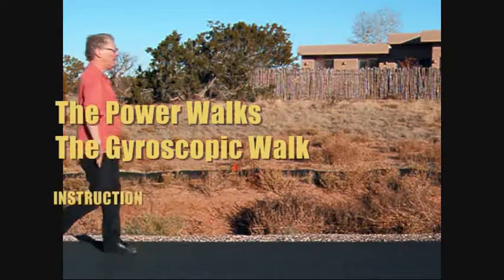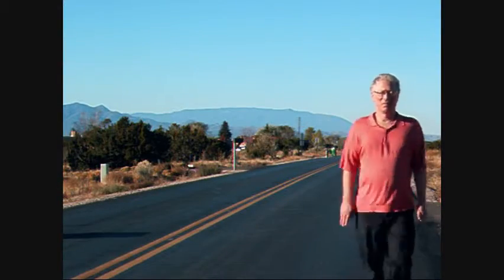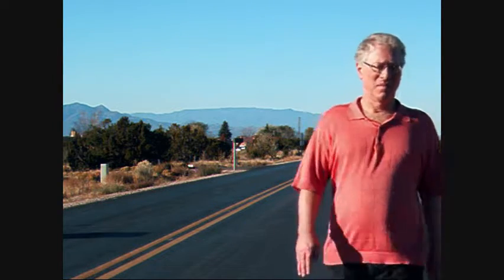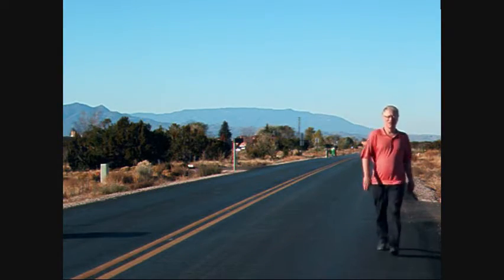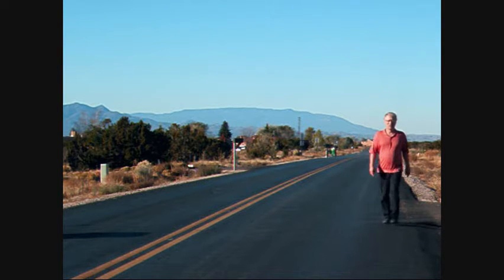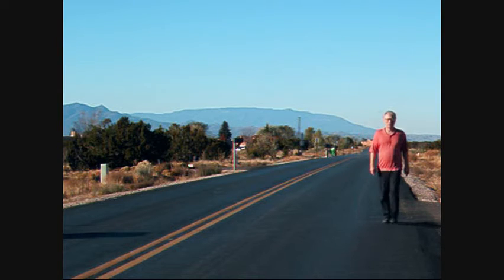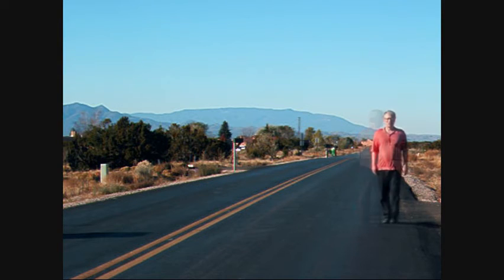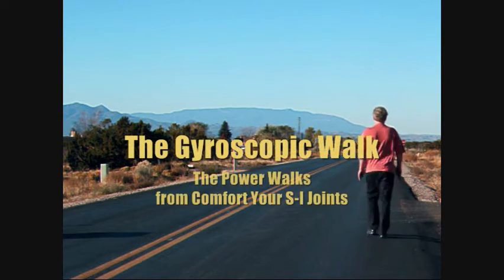for Sacroiliac Pain Relief: One of Two Walking Patterns That Help: The Gyroscopic Walk | 2015 11 25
for Sacroiliac Pain Relief: One of Two Walking Patterns That Help: The Gyroscopic Walk

complete system of at-home sacroiliac joint pain relief exercises:
ENGLISH LANGUAGE

Comforting Your S-I Joints is an innovative program to help sacroiliac pain, for people who have a turned sacrum and the typical extreme pain of the condition.

This video introduces an action pattern from one section of the program. We use it to consolidate the improvements that come from practicing the action patterns found in Comforting Your S-I Joints.

Done correctly, the action patterns cause feel-able improvements soon after beginning the program.

This approach is brings lasting relief from S-I joint dysfunction and pain that may persist, despite manipulation of the sacrum, surgery, or pain meds -- and works effectively as a stand-alone modality.

It works by coordinating your muscular system to exert balancing forces that cause your sacrum to straighten, in the course of ordinary daily movement. As your sacrum straightens, symptoms abate and disappear.

Lifetime satisfaction refund guarantee.

If you've reached this video from a search, you may wish to read the articles about sacroiliac joint dysfunction, linked below, which explain the foundation for the program, Comforting Your S-I Joints

Here's an article on the condition that you are likely to find describes you.

This is the location of the full program, Comforting Your S-I Joints.
You get a free two-week tryout grace period before being charged -- and a lifetime satisfaction refund guarantee. Personal attention mentoring is available.

If you're willing to do the work, you'll like the results of this program.

sacroiliac joint dysfunction
lumbopelvic pain